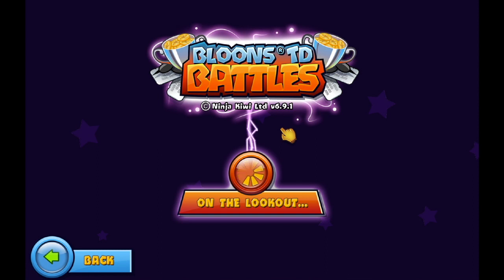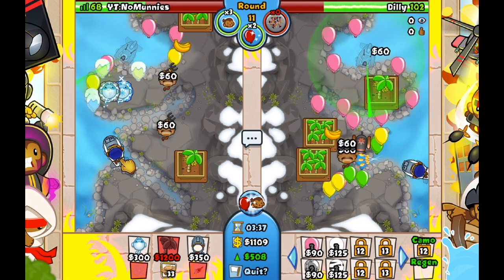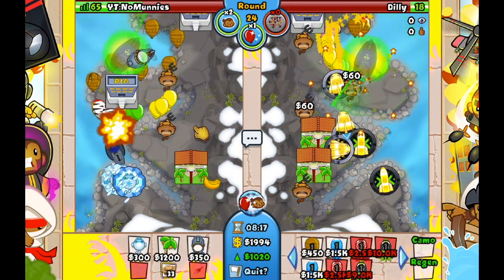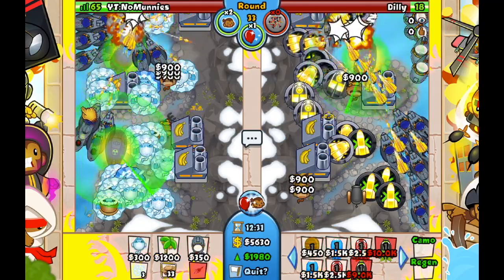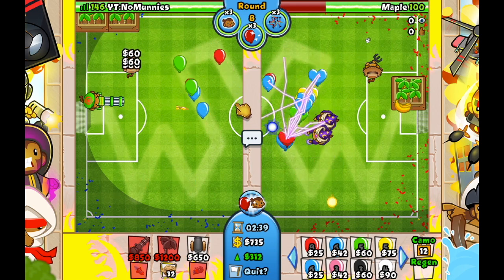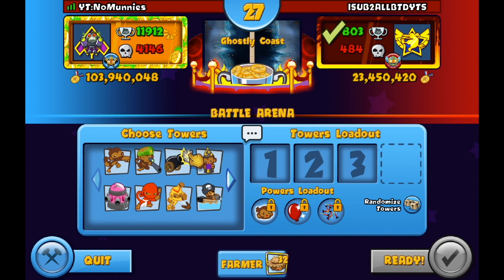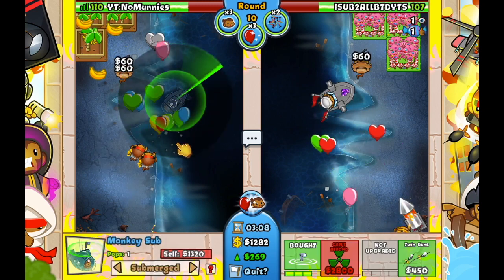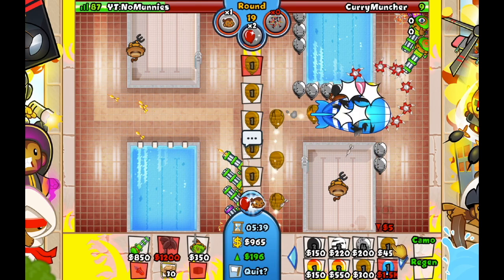Can we give a PRO PLAYER his FIRST EVER LOSS? Tryharding with Weird Strategies in BFB! (BTD Battles)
* Consistent Uploads and Streams
* Tournaments and 1v1s with Viewers in Streams
* BTD Battles Gameplay in the Highest Arenas
* Walkthroughs, Tips and Tricks for the Best Strategies
* Intense Gameplay with the Best Pro Players
* Collabs with Top Bloons Tubers like Asian Sensation, Alukian, and BryanChess99
* Game Updates and Balance Changes Reviews
* Weekly Challenges against Professor Evil!
* New Powers, Towers and Tournaments Changes with Each Update!
* Epic Late Game Strategies
* Off Meta, Weird, and Unusual Meme Strategies
* Keyboard Micro ASMR
* NOT Turtle Micro, only Rabbit Micro ;)
* Funny Reactions and Live Commentary
* New and Original Series (like “Versatile Village” and “Can Cobra Conquer Farms”)
* KOTH King of The Hill Series with Elo Rankings

Credits to Zeke#8095 and Vibin#6142 for setting everything up!
Receiving Feedback on my videos gives me motivation to keep making content for you AMAZING people!